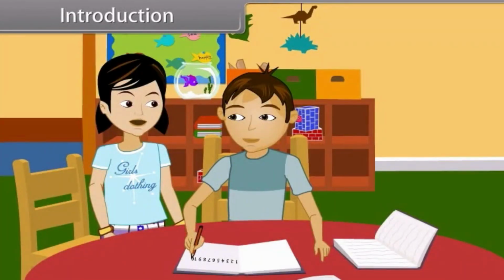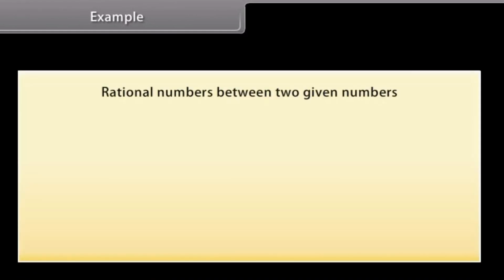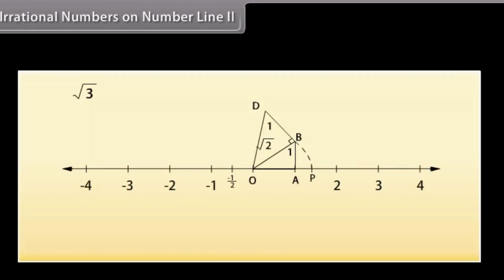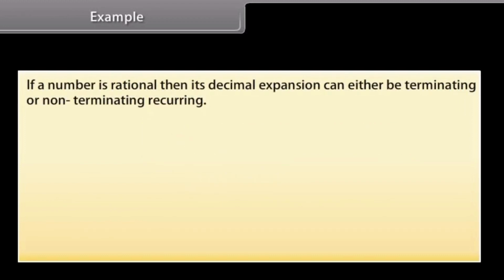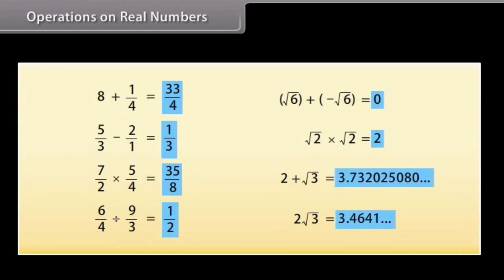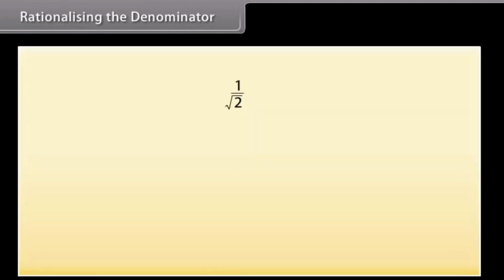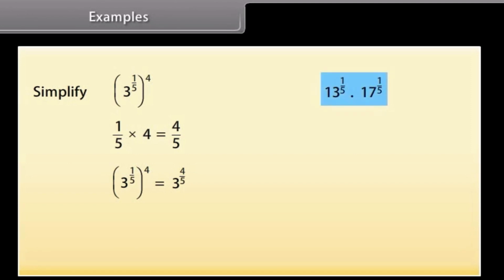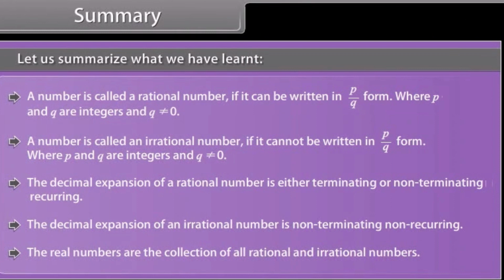Number Systems | 2026-27 |Class 9 Maths Ch-1| Animated Conceptual Video | NCERT | CBSE | ICSE Boards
Number Systems | 2023-24 |Class 9 Maths Ch-1| Animated Conceptual Video | NCERT | CBSE | ICSE Boards@supermind_official

📚 Unlock the World of Numbers: Class 9 Math - Number Systems Explained! 🧮

Welcome to our engaging and informative Class 9 Math session where we dive deep into the fascinating realm of Number Systems! 🌐 Whether you're a student looking to ace your exams or someone eager to refresh their mathematical knowledge, this video is your gateway to mastering the fundamental concepts of numbers.

🔍 Key Topics Covered:

Introduction to Number Systems: Understand the significance of numbers and how they form the basis of mathematical operations.
Types of Numbers: Explore integers, fractions, decimals, and irrational numbers, unraveling their unique properties and characteristics.
Real Numbers: Delve into the world of real numbers, including rational and irrational numbers, and grasp their applications in real-life scenarios.
Operations on Numbers: Learn the rules and techniques for performing operations such as addition, subtraction, multiplication, and division with different types of numbers.
Number Line: Visualize numbers on a number line and enhance your conceptual understanding of their order and magnitude.

Class 9 students seeking a comprehensive review of Number Systems.
Teachers looking for engaging resources to supplement their classroom teachings.
Math enthusiasts are eager to strengthen their foundational knowledge.
📈 Why Watch?

Clear explanations with real-life examples to make concepts relatable.
Tips and tricks to solve problems efficiently.
📌 Resource Links:

Textbook references for further practice.
Timestamps for easy navigation to specific topics.
📢 Join us on this mathematical journey! Click 'Play' now and empower yourself with the knowledge of Number Systems. 🌟